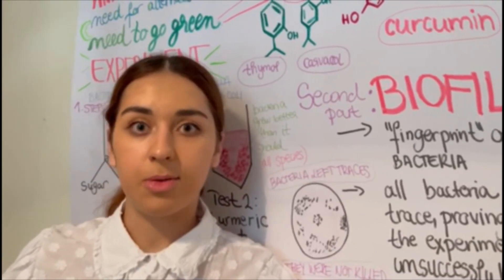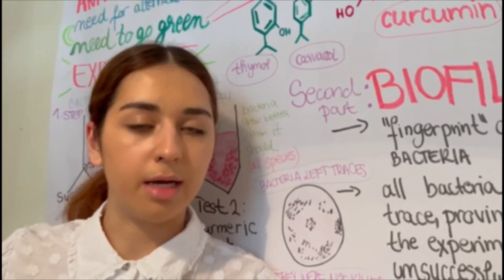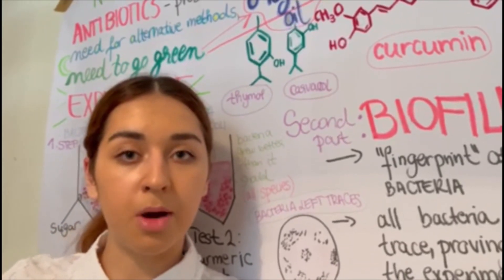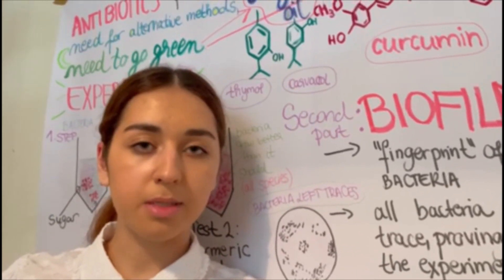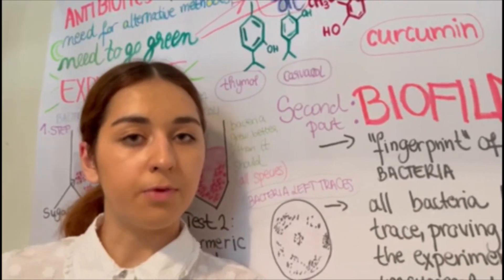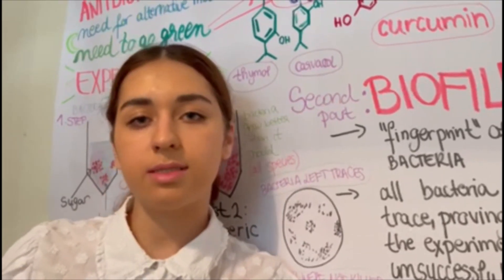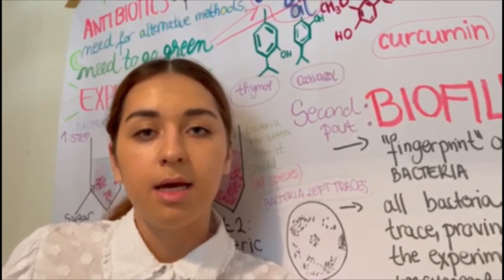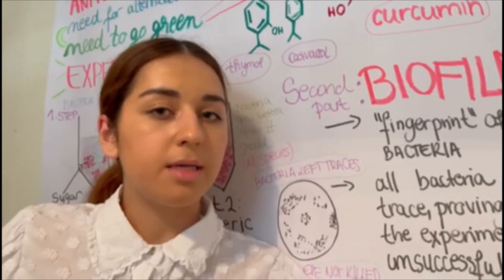Ilham Abedpour - Alternative ways to kill pathogenic bacteria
Title: Alternative ways to kill pathogenic bacteria
Student: Ilham Abedpour
Category: Bachelor
Institution: Faculty of Natural Sciences-Department of Genetics and Bioengineering, International Burch University, BiH
Research Abstract:
Interest in alternative medicine has evolved over the last few years. Bacteria are becoming more resistant to antibiotics than ever, causing the need to go green when treating infections. But how much are alternative methods safe, considering that all bacteria leave a trace called a biofilm, and should we take a better approach to treating the bacteria?